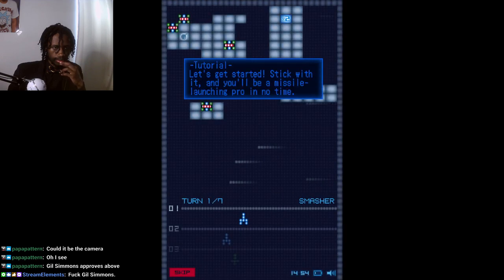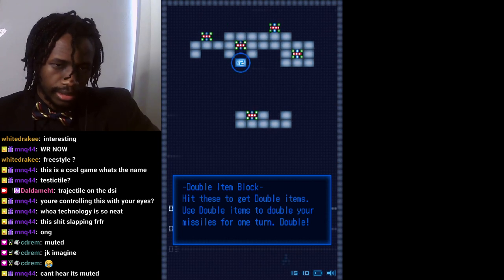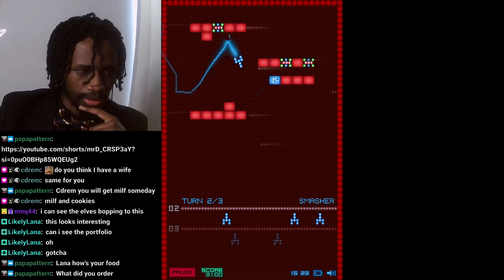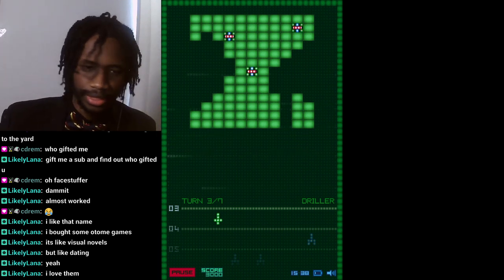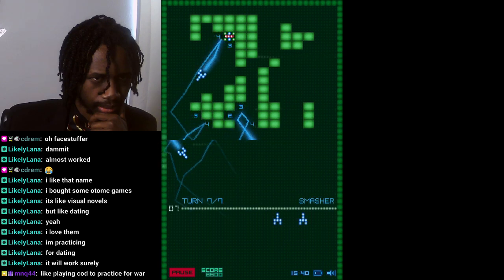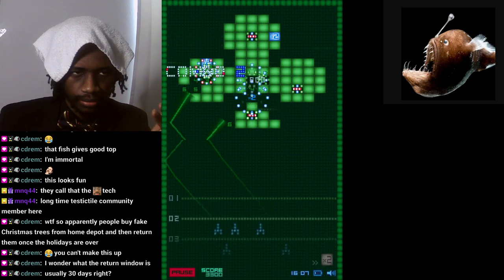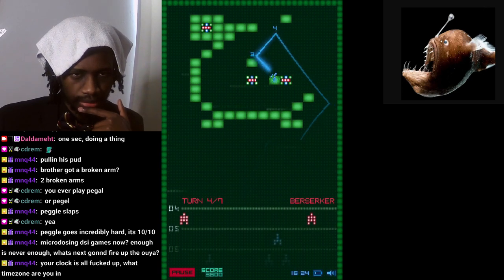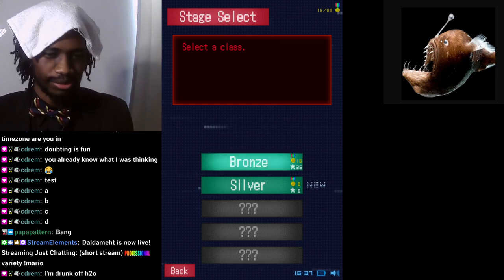Daldameht Plays Trajectile (Reflect Missile) (Part 1)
Streamed: January 16, 2024